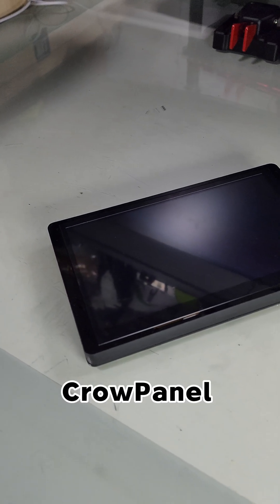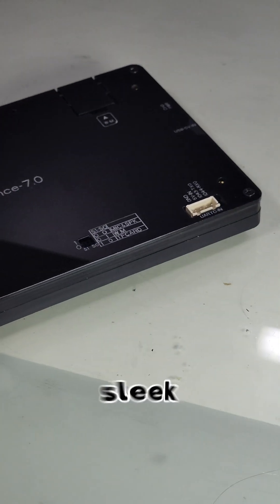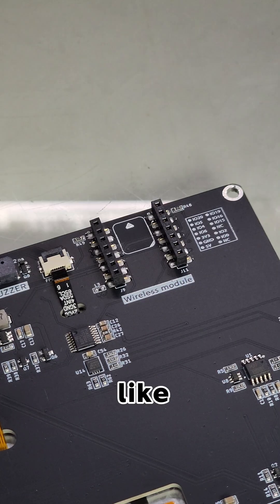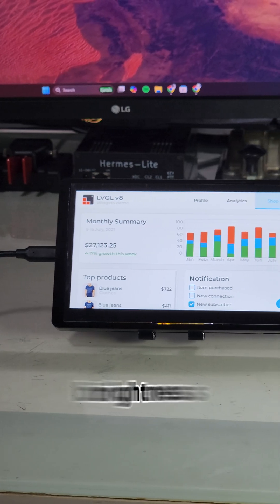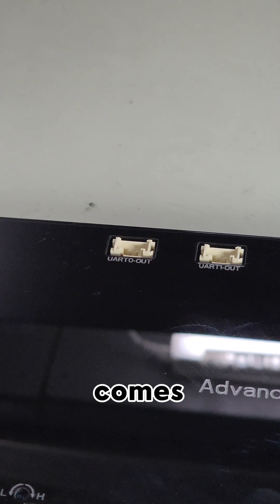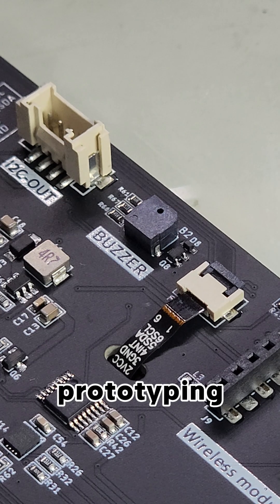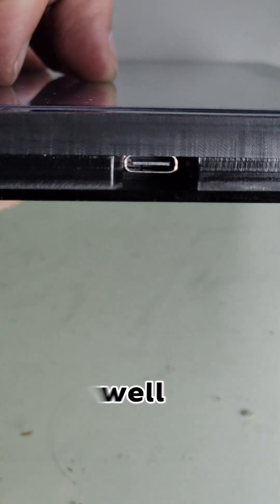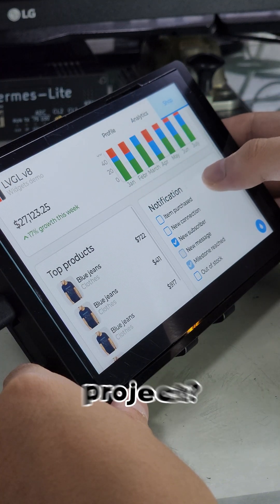Elecrow ESP32 AI Display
This is the Elecrow CrowPanel Advance 7.0, an ESP32 powered AI display review.